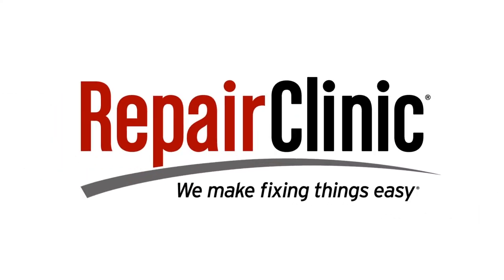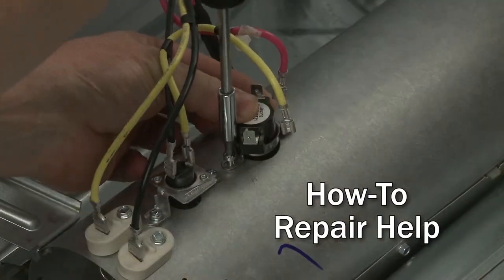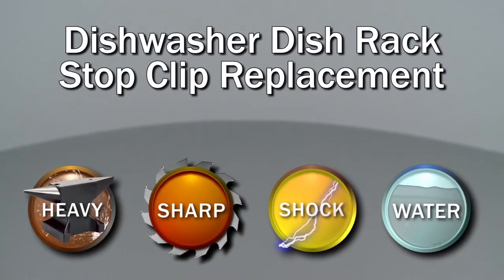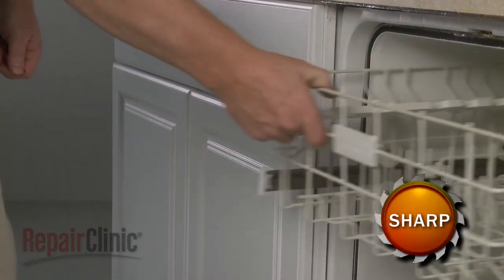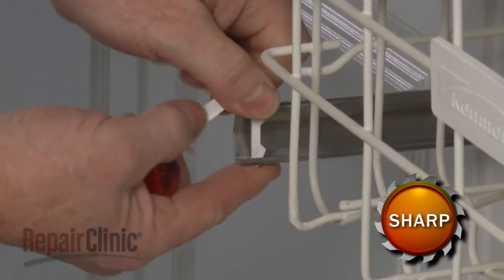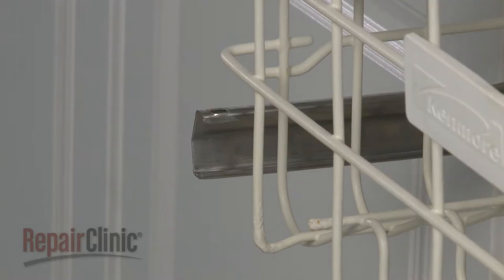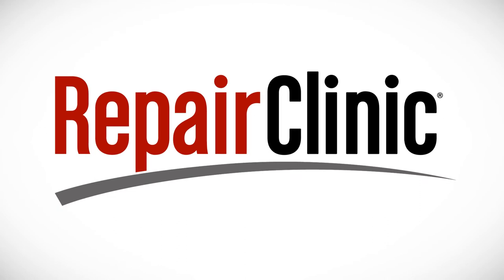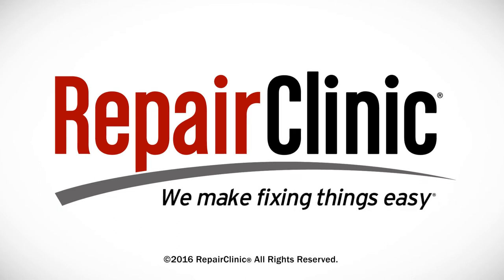Kenmore Dishwasher Replace Dish Rack Stop Clip 5300809927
This video provides step-by-step instructions for replacing the stop clip on Kenmore dishwashers. The most common reason for replacing the clip is if it is damaged or missing.

All of the information in this clip replacement video is applicable to the following brands: Kenmore

Tools used: flat head screwdriver